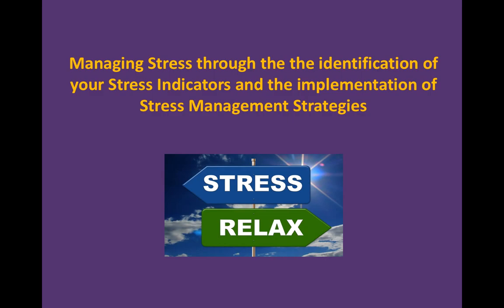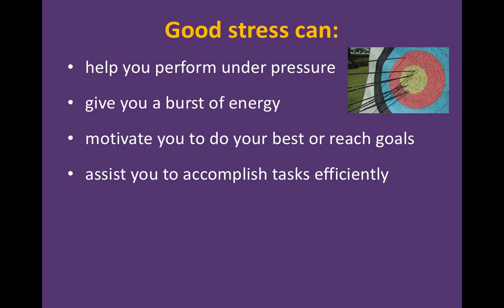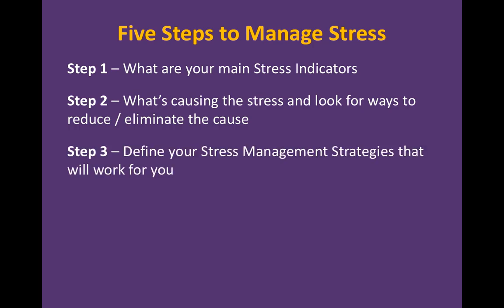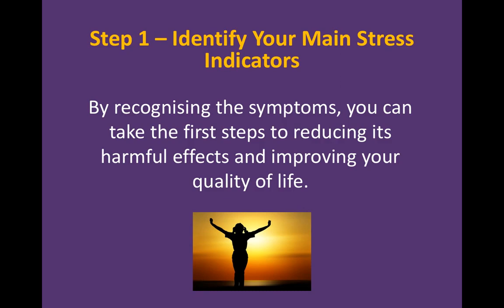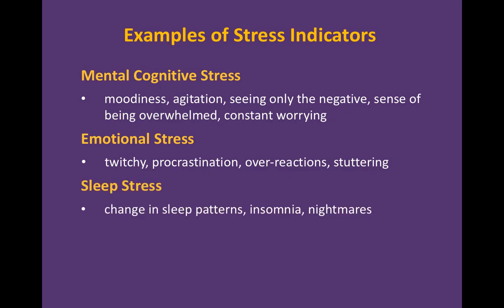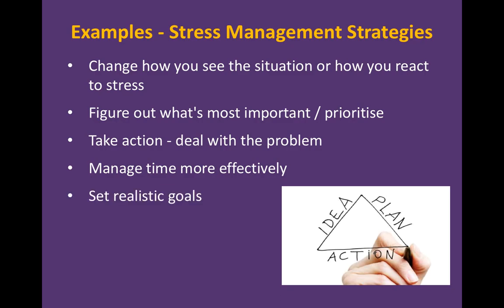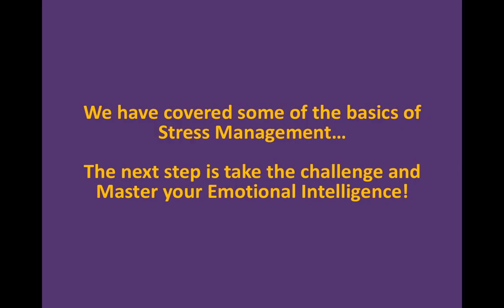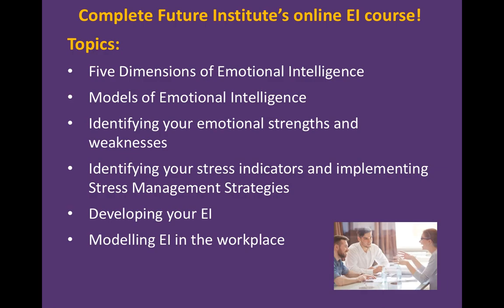How well do you manage Stress?